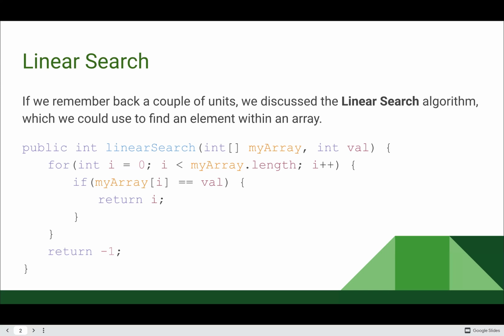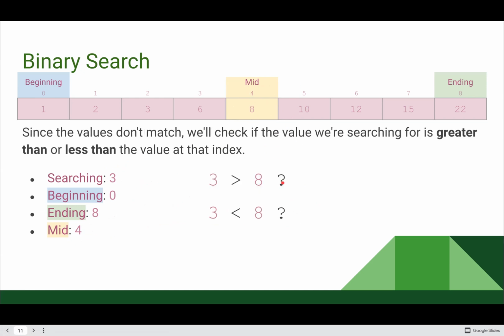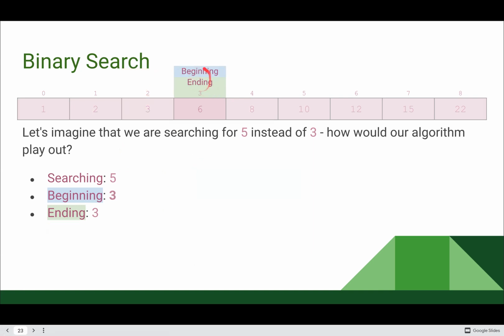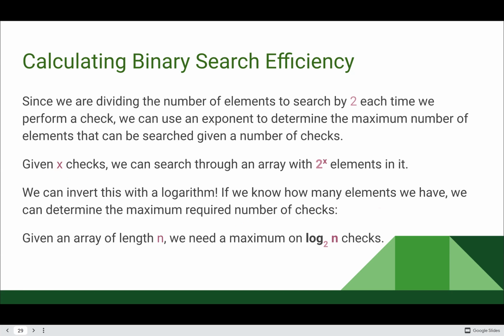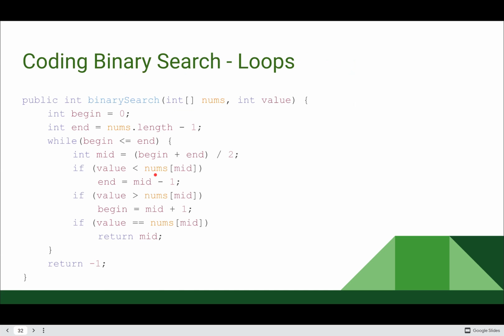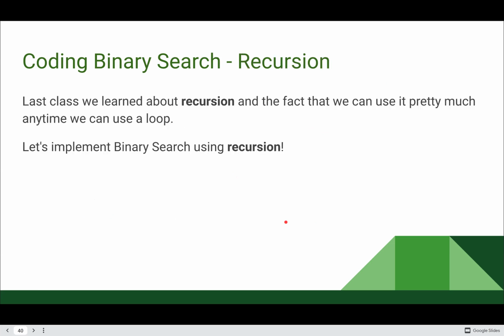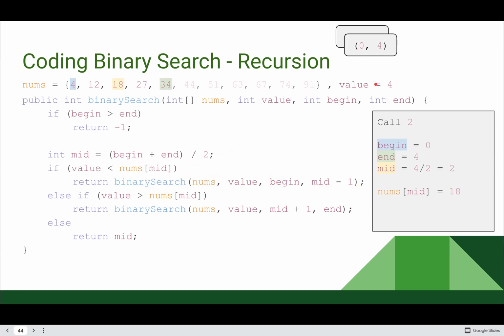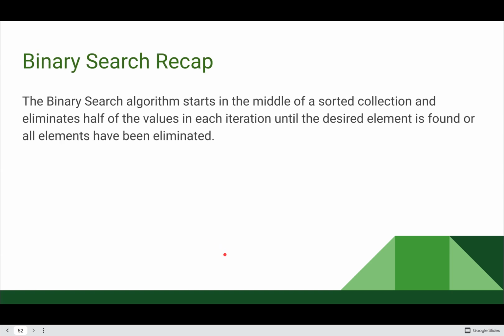AP CS A Unit 10 Lesson 2 - Recursive Searching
Lecture covers CodeHS Module 10.2 - Recursive Searching